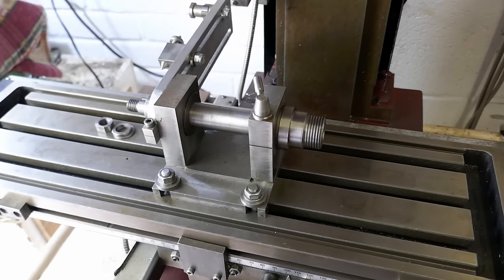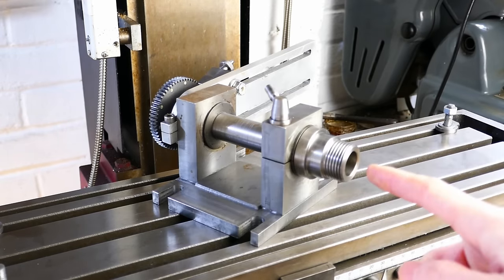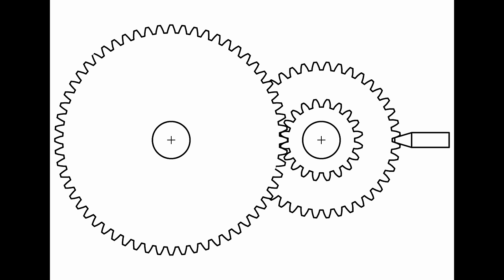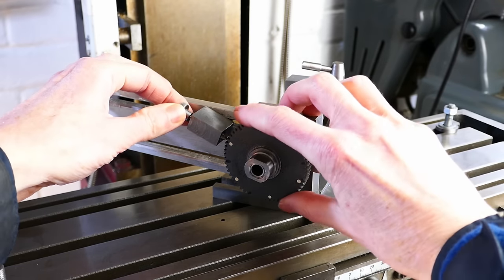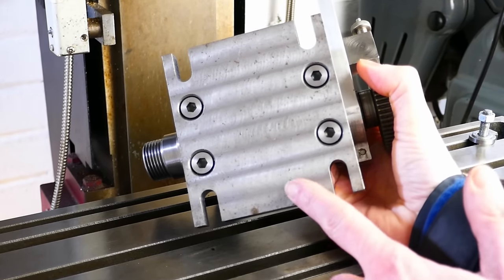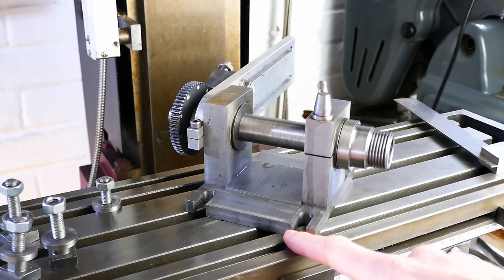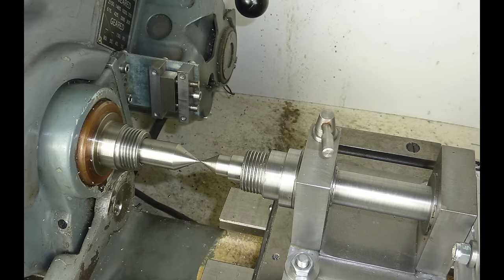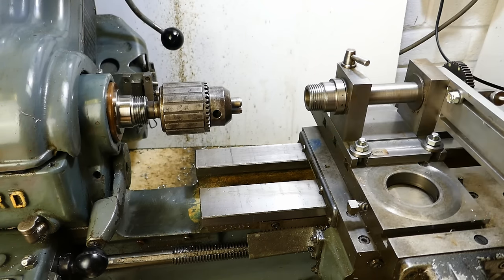A home made dividing head for gear cutting on the milling machine and lathe.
This is a quick look at my home made dividing head, which I made to my own design.